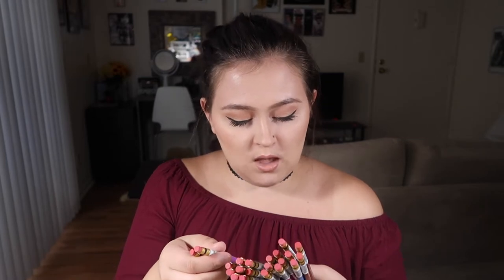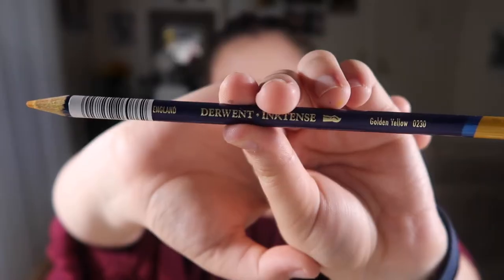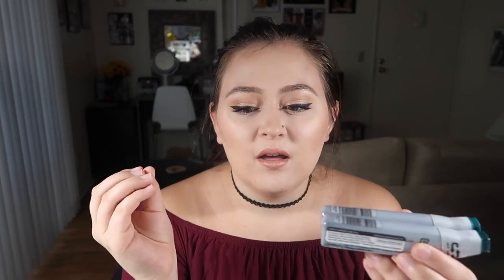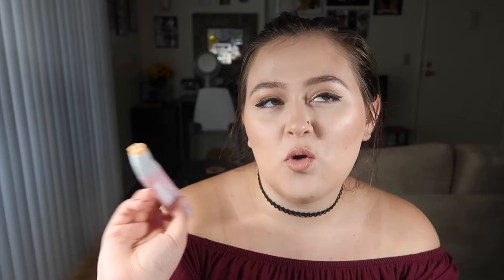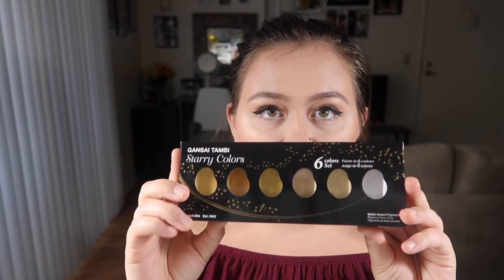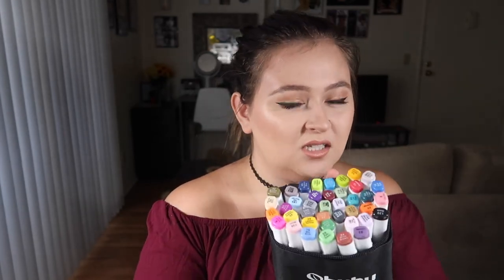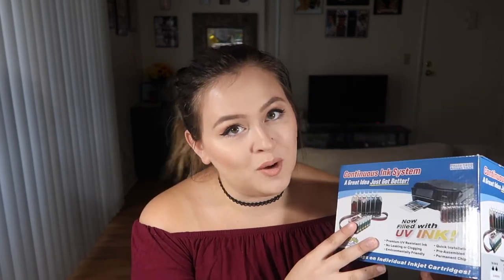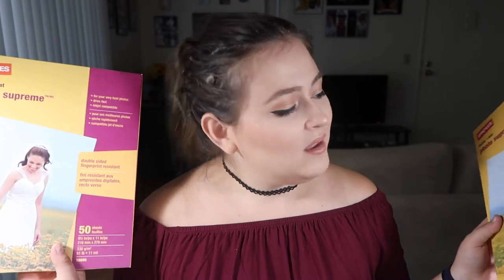Art Haul: Amazon + Blick